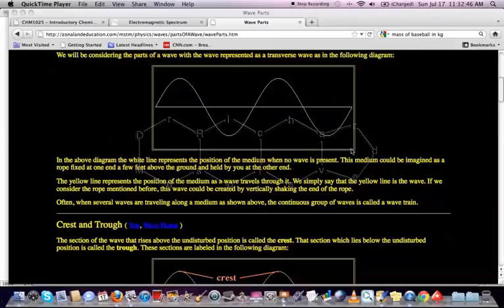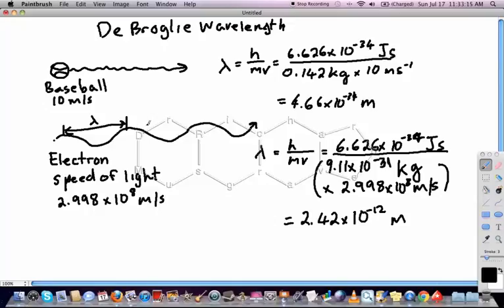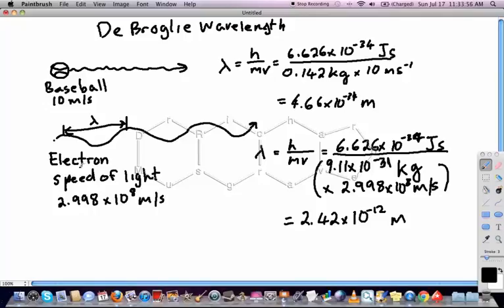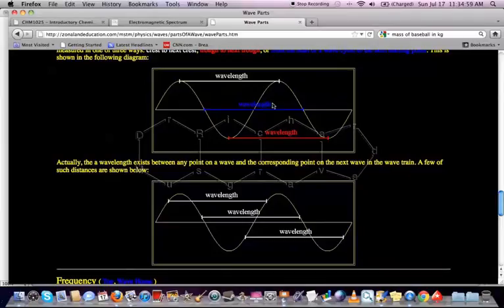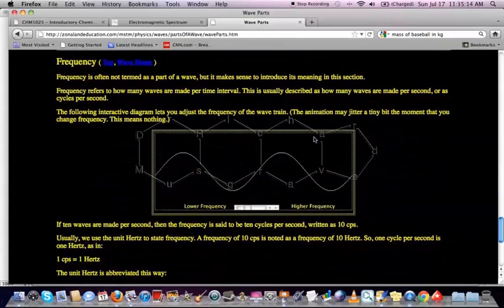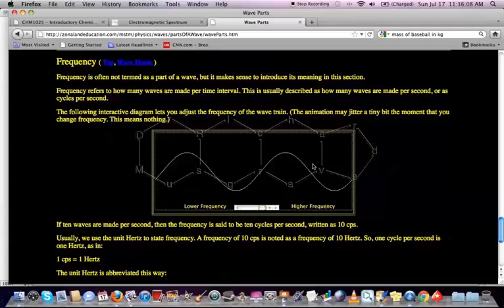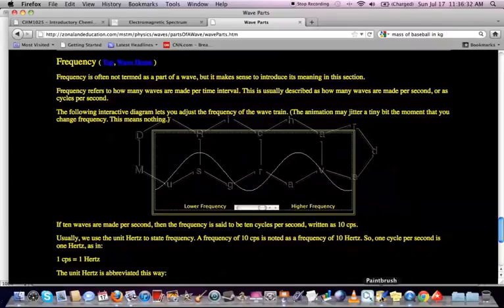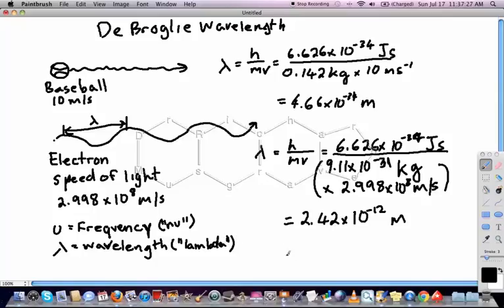Waves and Particles